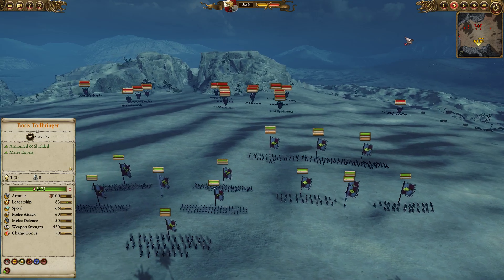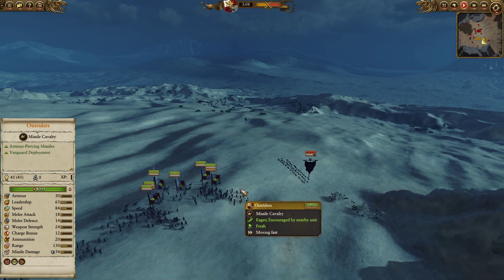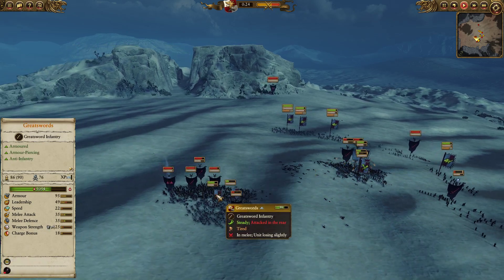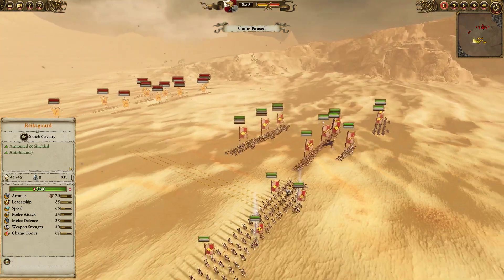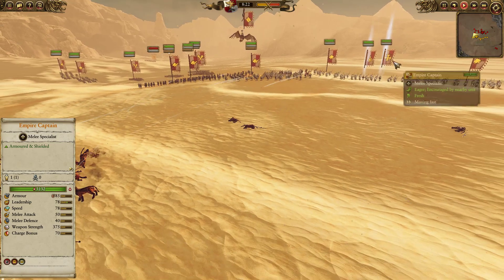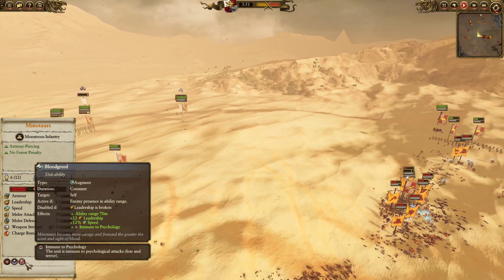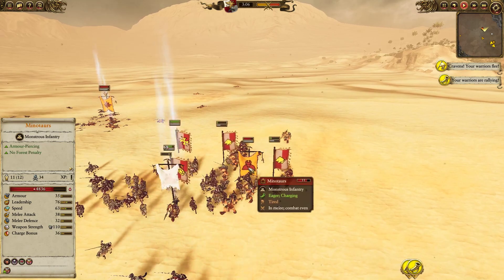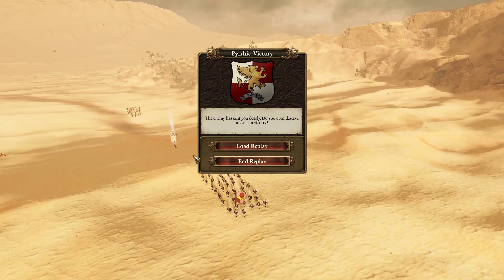Total War: Warhammer 2 Quick Play Review #142 Empire Is Still Stronk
Empire vs Vampire Counts and Beastmen